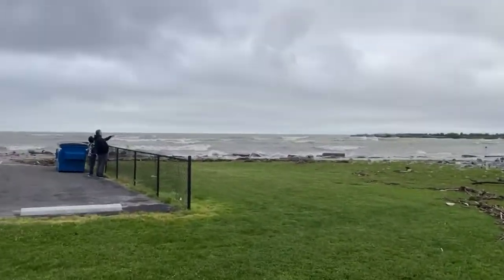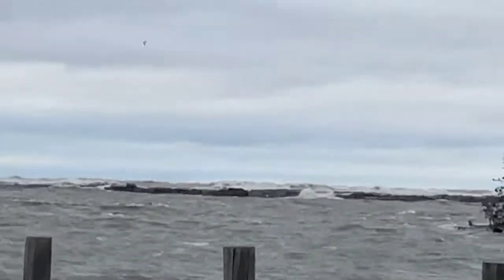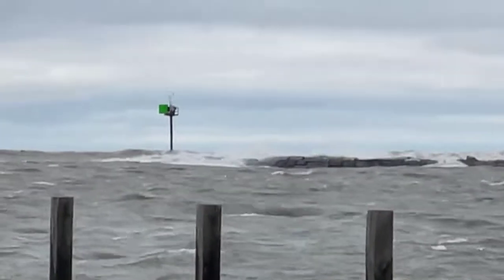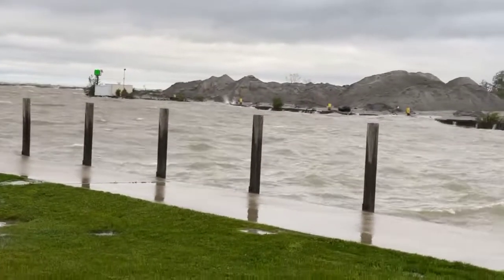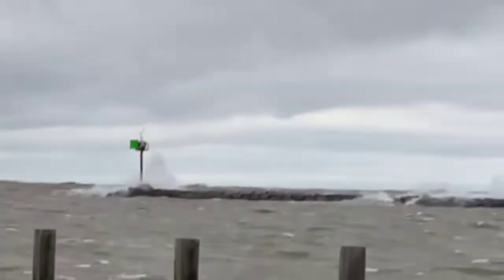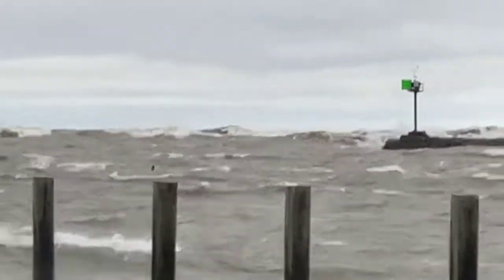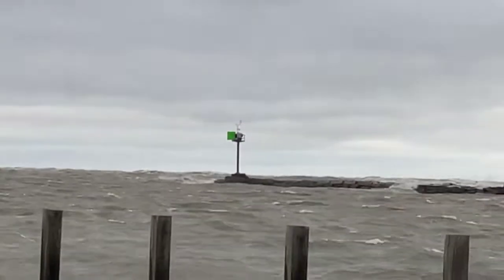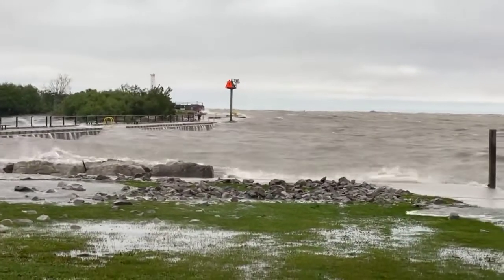Extreme Lake Conditions 6-28-2021 Memorial Day weekend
10-12 ft waves Lake Erie Waves completely wash over the Nickel Plate Beach break wall in Huron Ohio 🌊